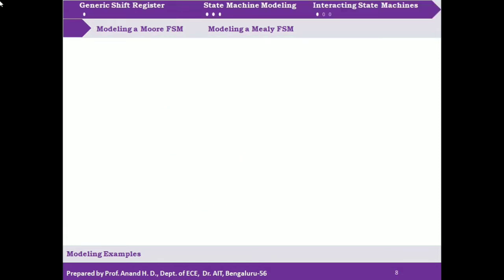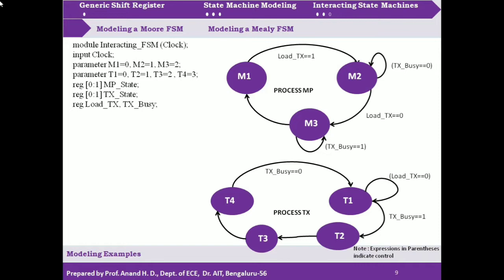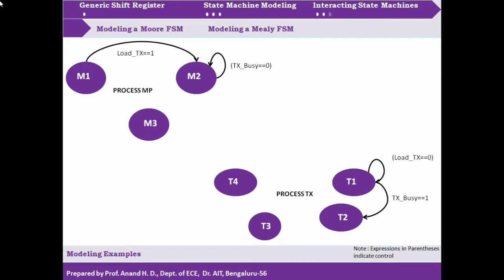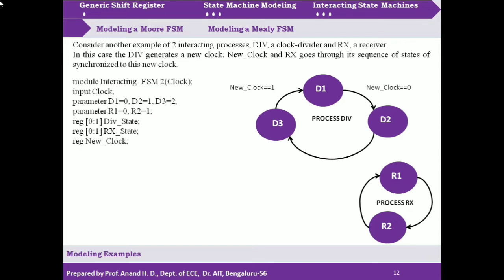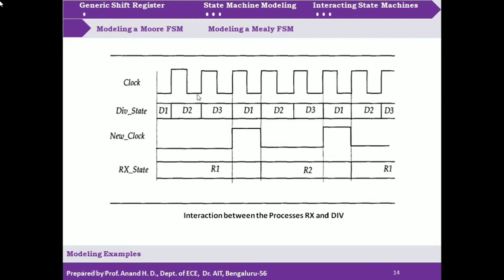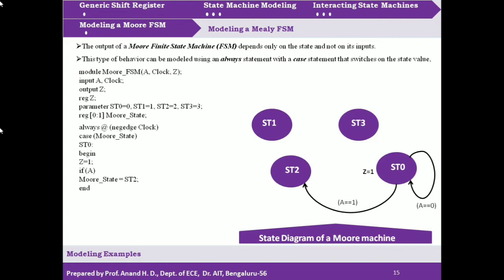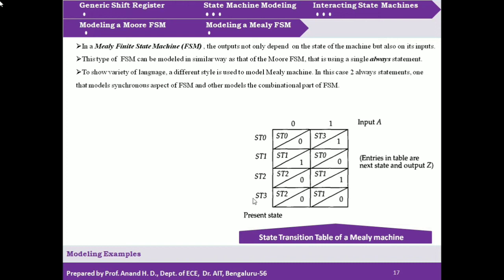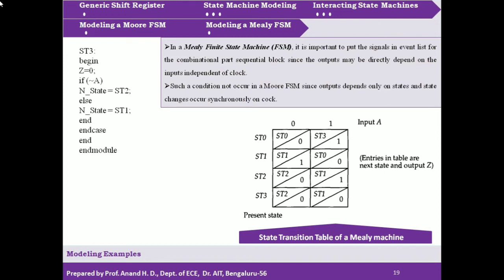Modeling Examples using Verilog HDL Part-2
Concepts Covered:Interacting State Machines, Modeling a Moore FSM, Modeling a Mealy FSM.
Reference: J. Bhasker,” A verilog HDL Primer” BS Publications , 2nd Edition